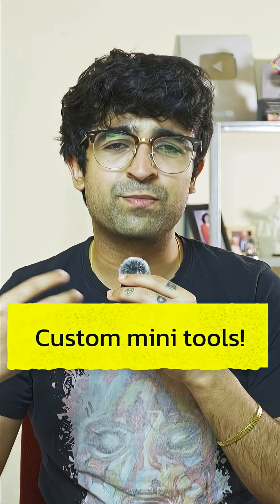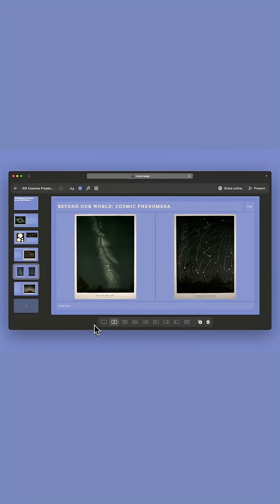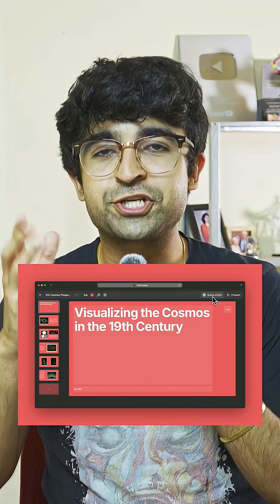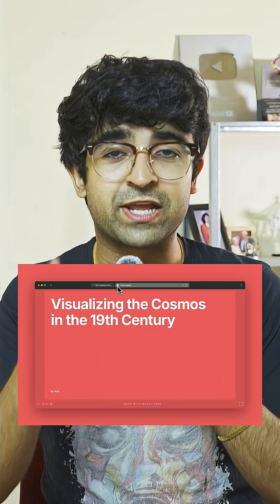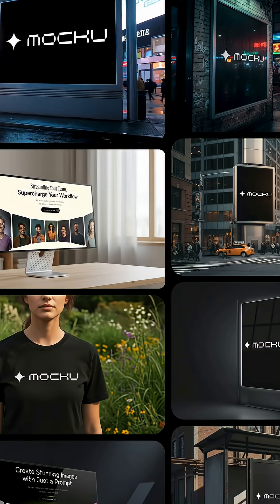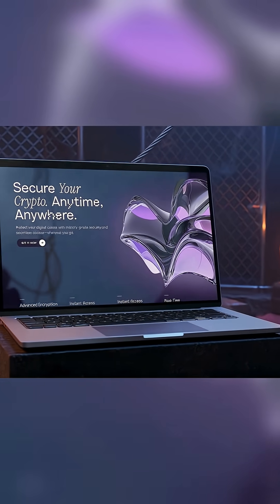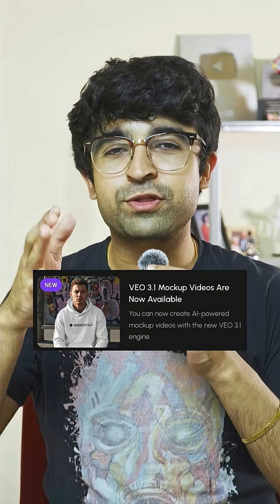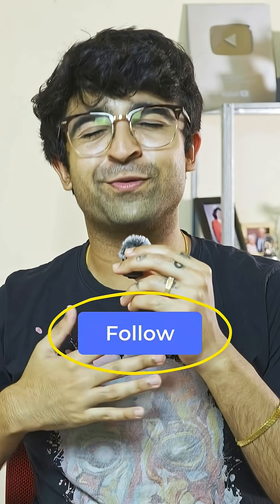Design Websites You Must Try! 😍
These UX/UI design websites are amazing! You can create beautiful mockups with AI, create pretty presentations and a tool by Google!